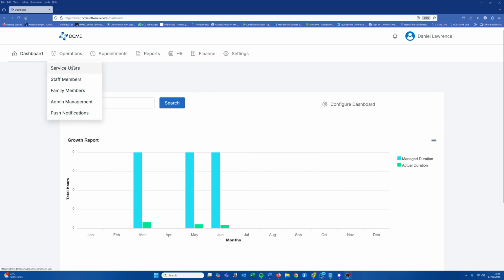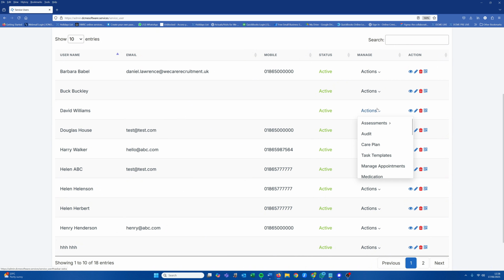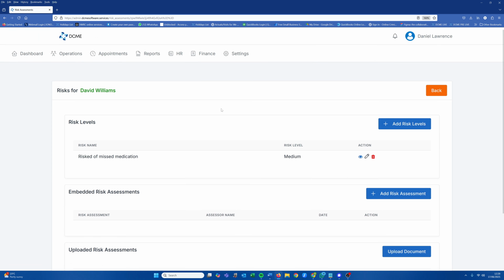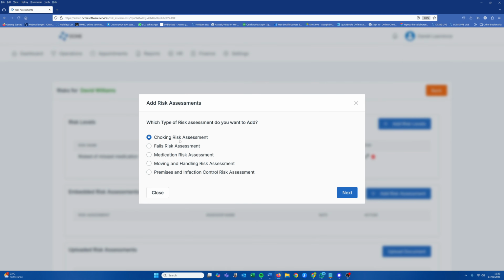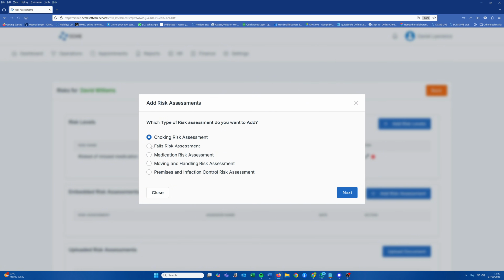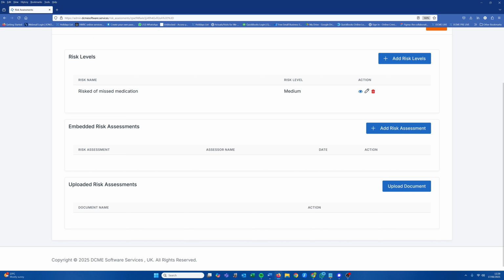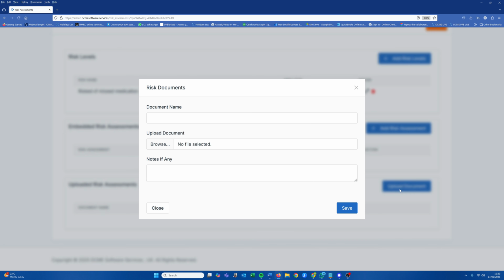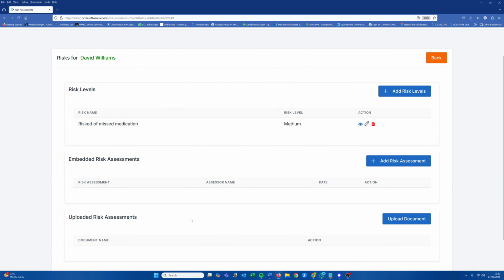DCME Tutorial: How To Create And Add Risk Assessments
Welcome to another DCME (Domiciliary Care Made Easier) tutorial!

In this video, we’ll walk you through how to create and add risk assessments within the DCME Admin Console. Risk assessments help identify potential hazards and ensure safer care environments for both service users and carers—DCME makes the process streamlined and compliant.

In this tutorial, you’ll learn how to:
✅ Navigate to the risk assessment section in the Admin Console.
✅ Create and assign tailored risk assessments to individual service users or visits.
✅ Understand how risk assessments support safer care planning and accountability.

At DCME, we’re focused on helping care providers work smarter with tools that make managing domiciliary care easier.